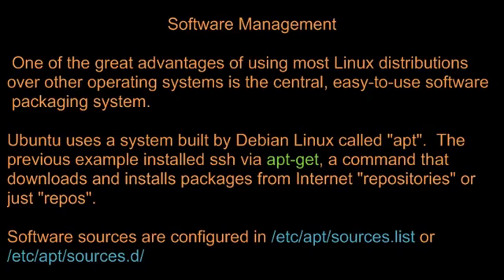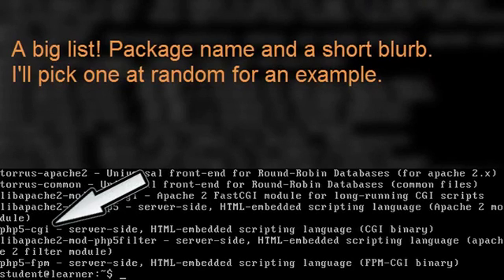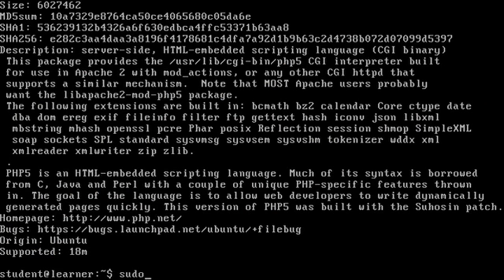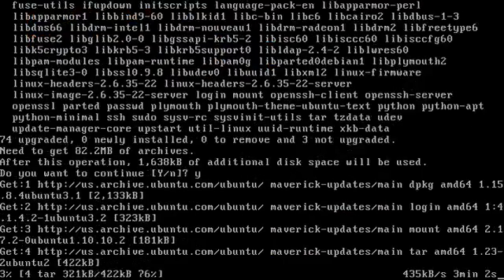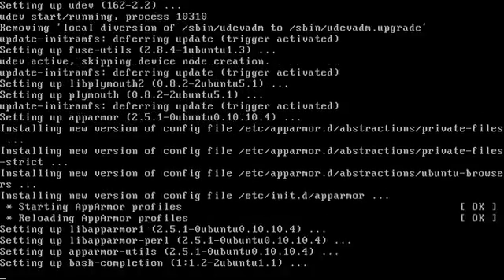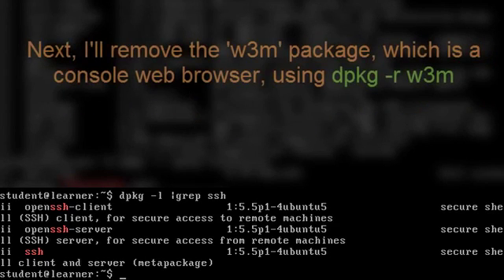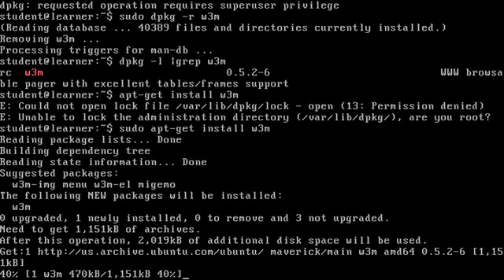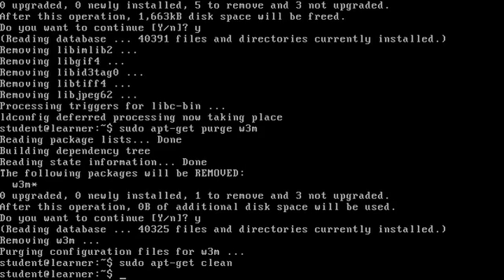Ubuntu Server: Managing Software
Software Management

One of the great advantages of using most Linux distributions over other operating system is the central, easy-to-use software packaging system.
Ubuntu uses a system built by Debian Linux called "apt". The previous example installed ssh via apt-get, a command that downloads and install packages from internet "repositories" or just "repos".
Software sources are configured in /etc/apt/source.list or /etc/apt/source.d/